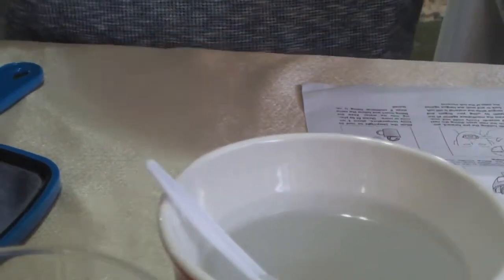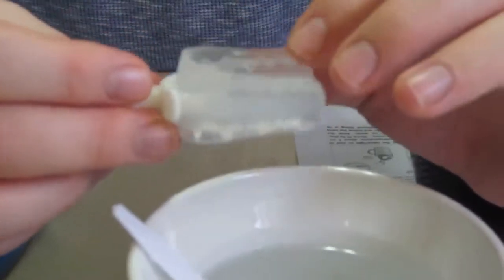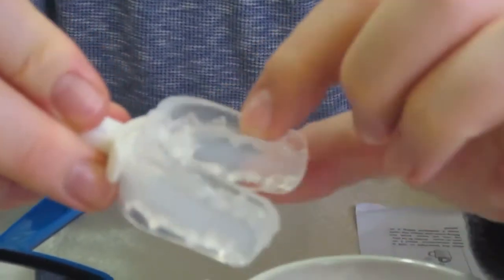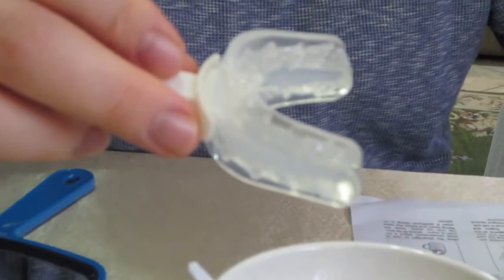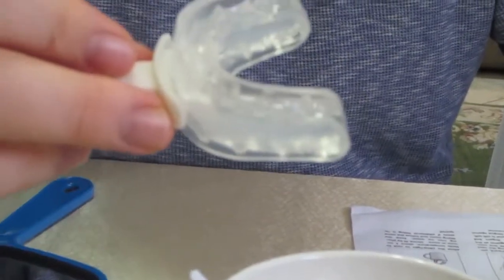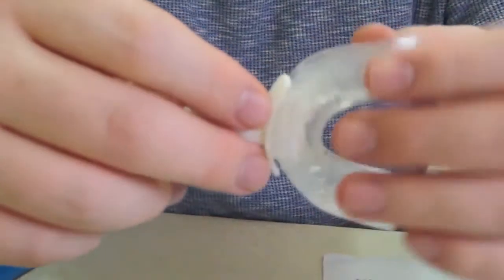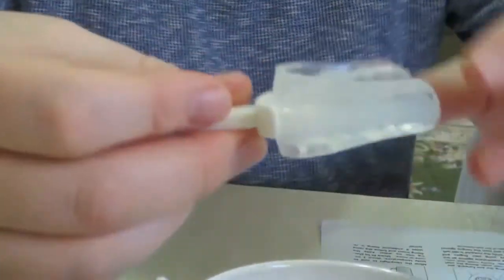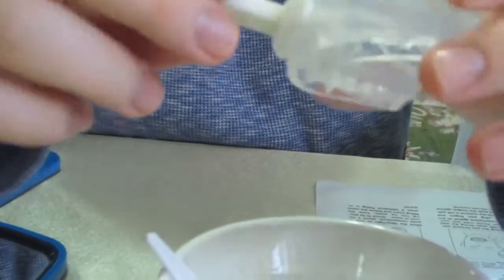SleepTight Fitting (boil & bite process cont.)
As I bit down and held my bite for 30 seconds, I became very aware of just how strong this piece of plastic truly was. Other MAD’s that I have worked with presented no challenge at all when it came to biting down and holding it firmly in place during the molding process because of how soft the product had become.

In this case, it was slightly harder to accomplish due to the tougher inner core that can be found inside the Sleep Tight product.

During those 30 seconds, I used my fingers to compress the mouthpiece against all the teeth from the outside while pushing out with my tongue from the inside. I sucked in as well, pulling the mouthpiece forward toward my teeth to create as perfect a mold that I possibly could.

Finally, step nine of the instructions said to allow the mouthpiece to cool to body temperature for about 1 minute or more. After that, I dumped the appliance into ice cold water to shrink the fit into its permanent position.

All in all, the instructions were very clear, and the process was not complicated. Having said that, I will say that the process is more involved than other boil & bite processes that I have done in the past. I had no problem getting it right the first time around, but I am also a fan of simple things.

One thing I did notice is that they state that I should follow the same steps once again if additional fittings are required. What that means is that getting it wrong the first time around does not mean that you can’t try again.